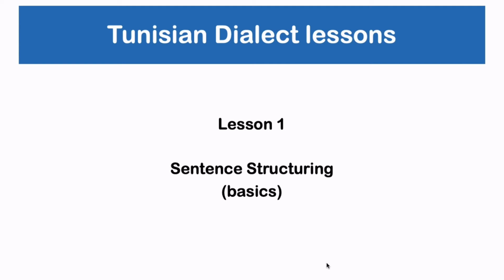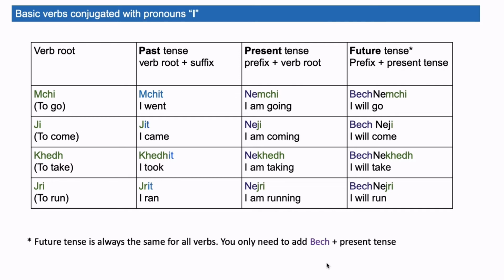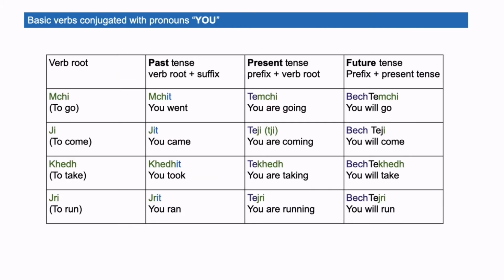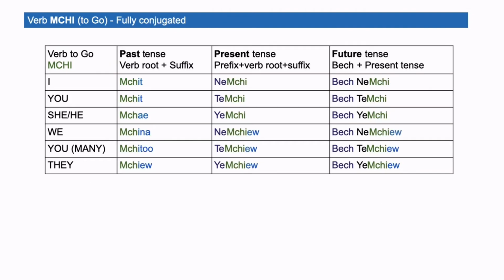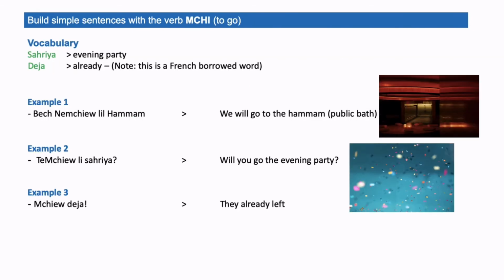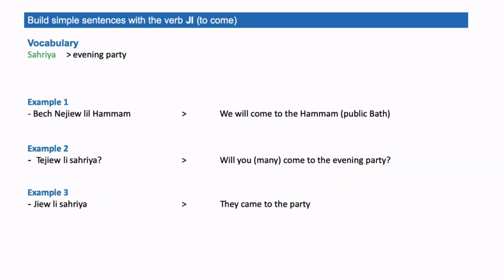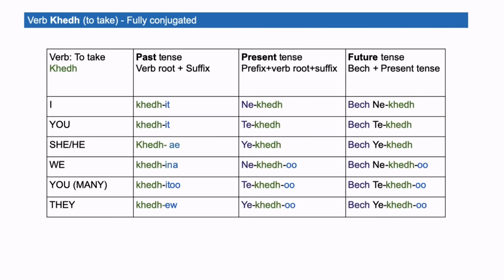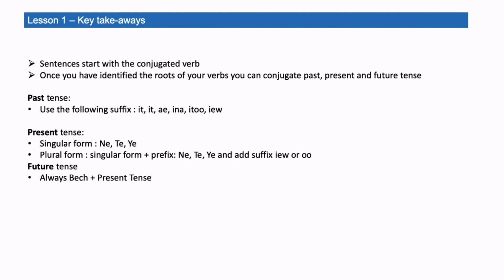Talk Tunisian: Lesson 1 | How To Make Sentences in the Tunisian Dialect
Hey guys! We hope you have found this video useful... In this first lesson we have learned how to conjugate Tunisian verbs in the past, present and future tenses. We've also looked at some useful Tunisian Vocabulary which you can use in everyday conversations with your Tunisian entourage!

We hope you will enjoy learning Tunisian with us and by the end of these uploads you will be well on your way to being fluent in the Tunisian Dialect ;)

TUNISIAN VOCABULARY BOOK RECOMMENDATIONS:
1. Conversational Arabic Quick and Easy (Tunisian Dialect)
2.Tunisian Arabic Vocabulary

WE LOVE TUNISIA!